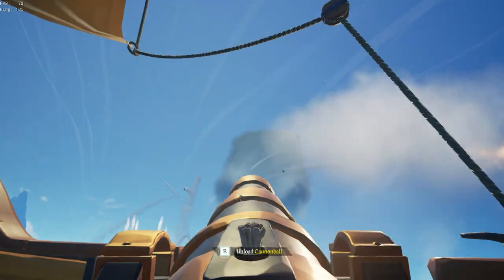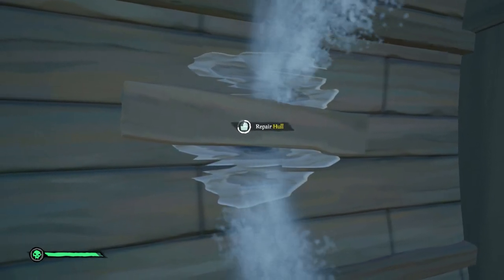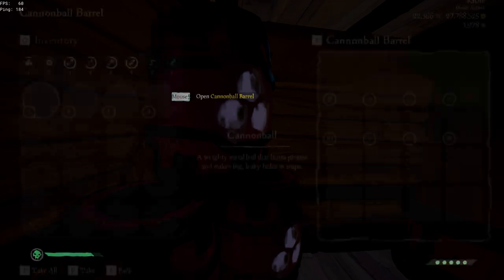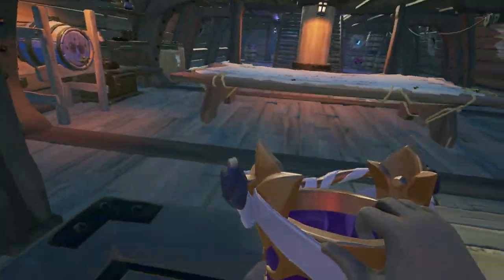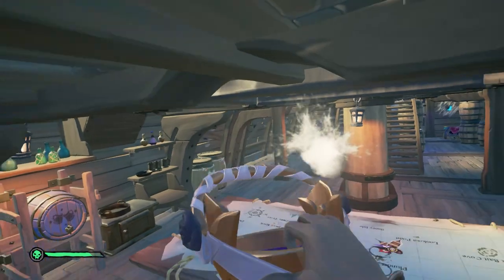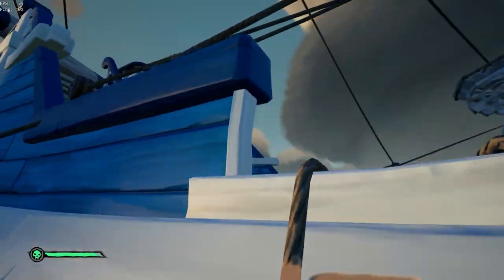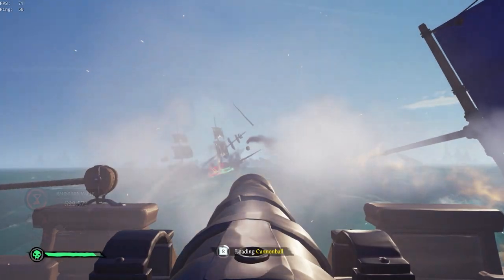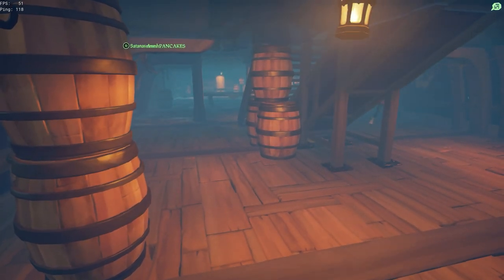Flex Guide --- (Role 3/4)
Check out Liger's Youtube channel. He makes more content than I do at this point, and it's well made in my opinion